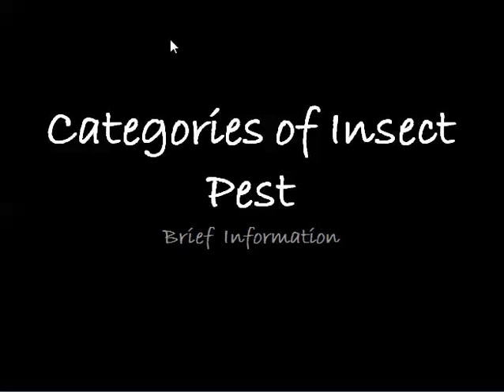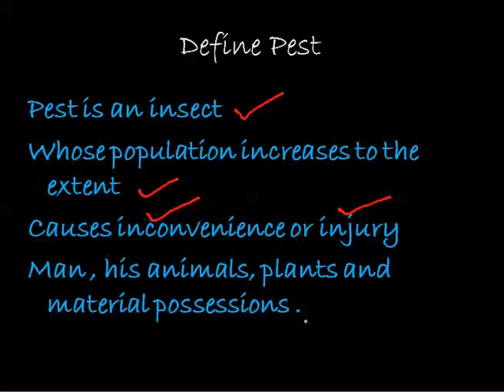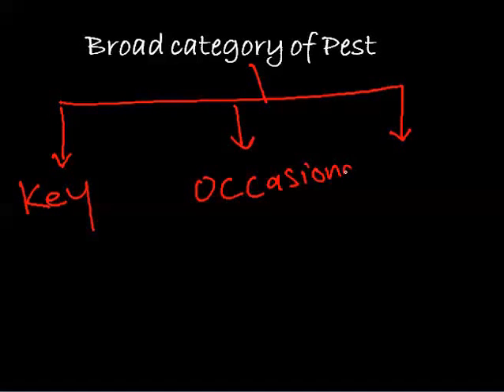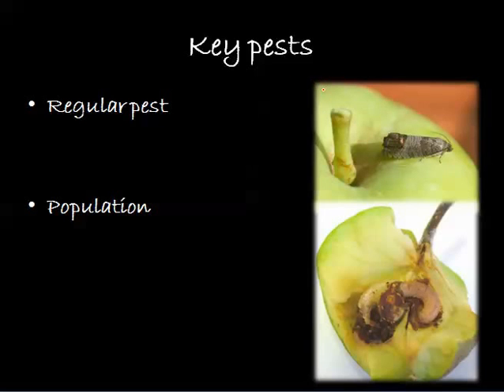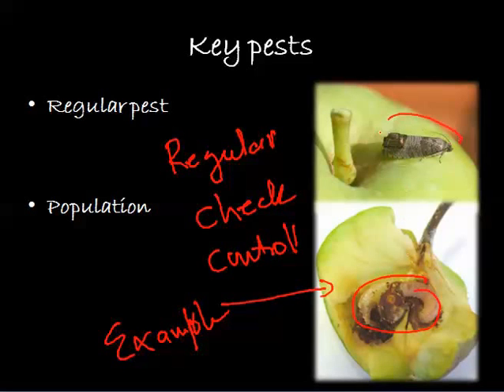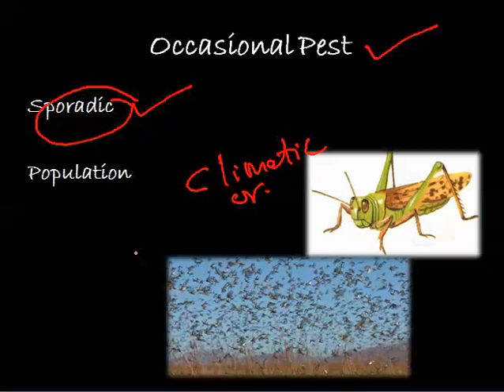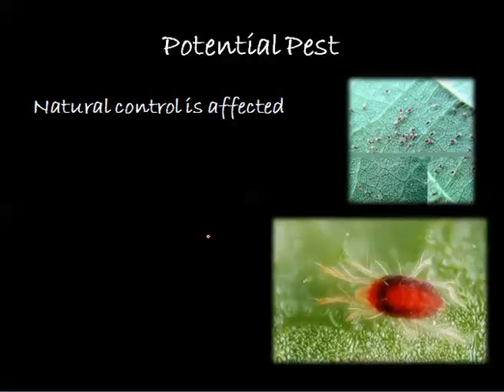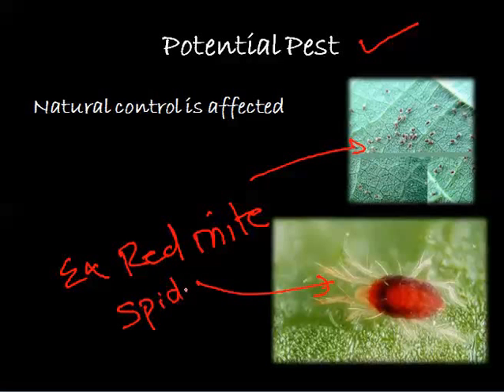Insect pest and its categories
Quick Glance Videos aims to create presentation based short videos covering one topic at a time. The videos will have text , few examples and picture for students and teachers to get quick grasp of concept and supporting material to re-use. This video gives you a brief of insect pest and its broad category with relevant examples